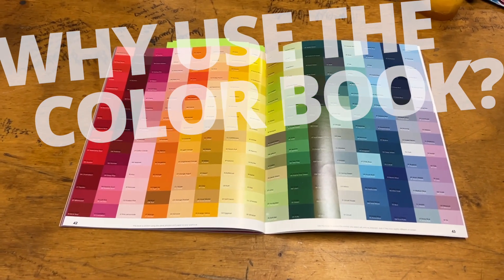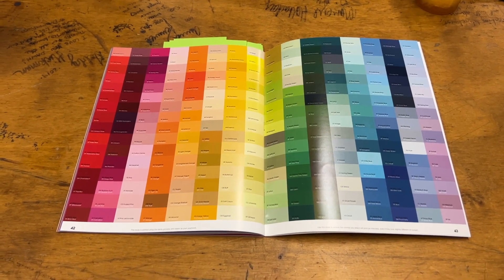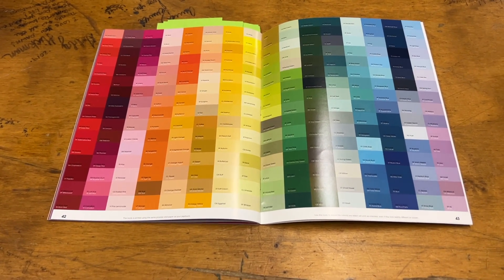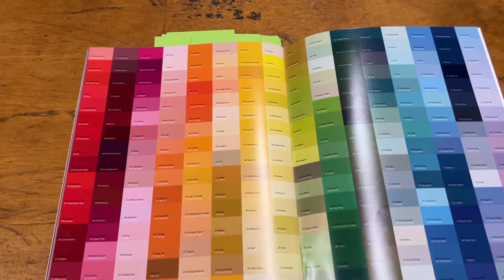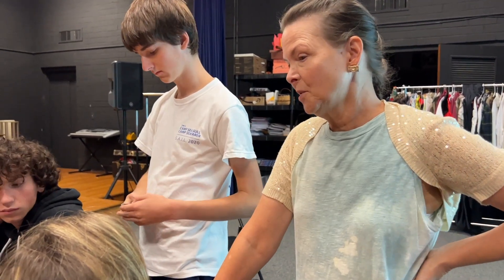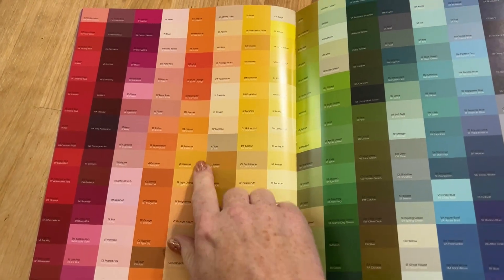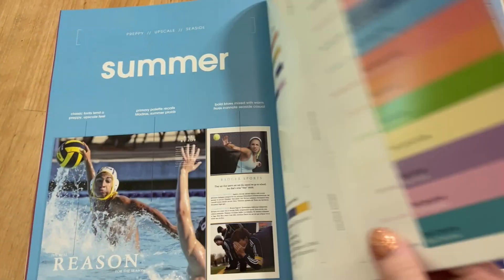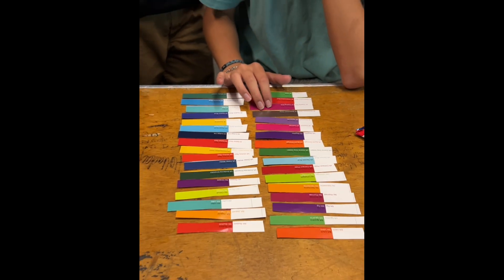Choosing colors for your yearbook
When choosing colors for your yearbook... don't use the computer screen! Special guests from the Rocky Mount Academy YB Staff.